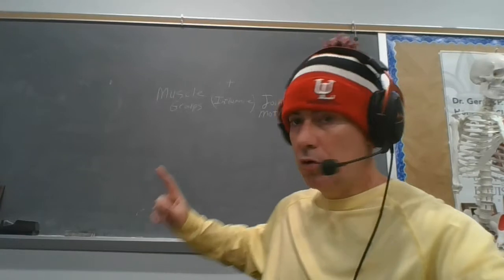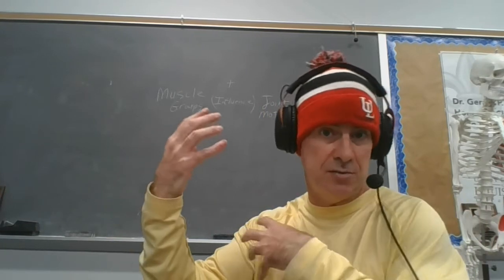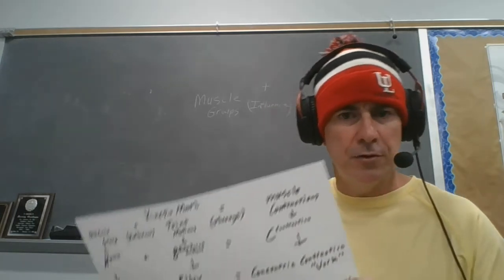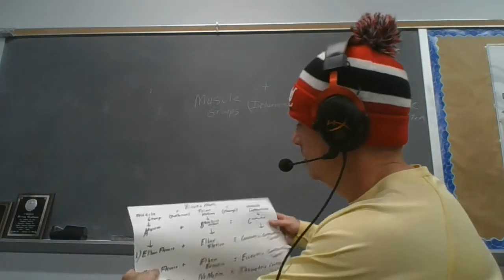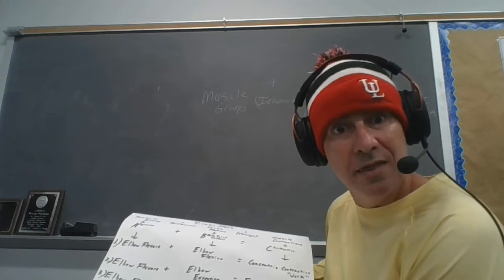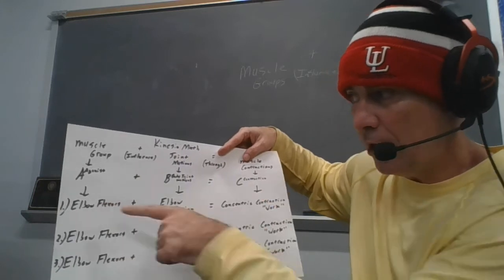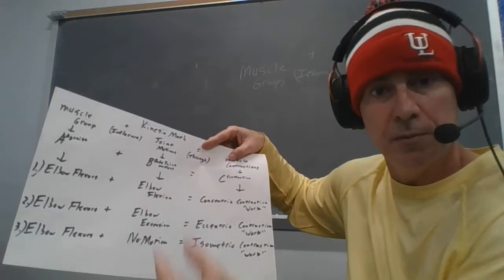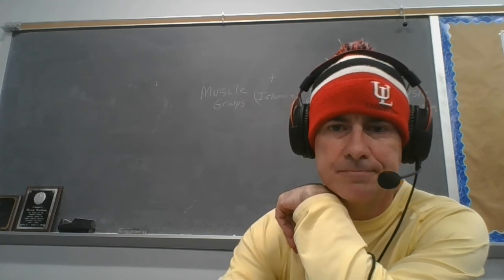Micro Lecture on Muscle Function and Why we should NOT associate a muscle with a specific motion